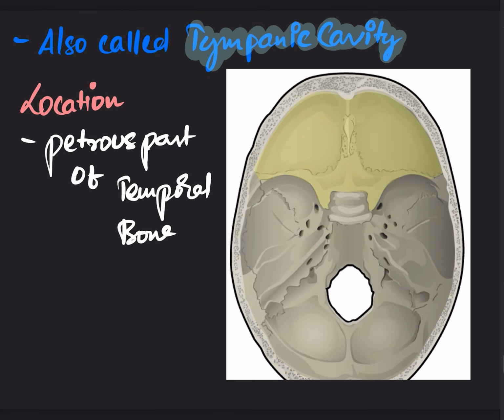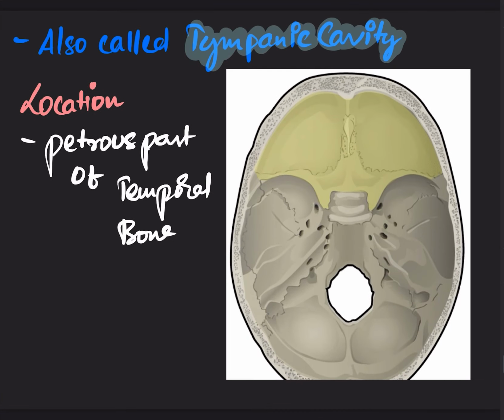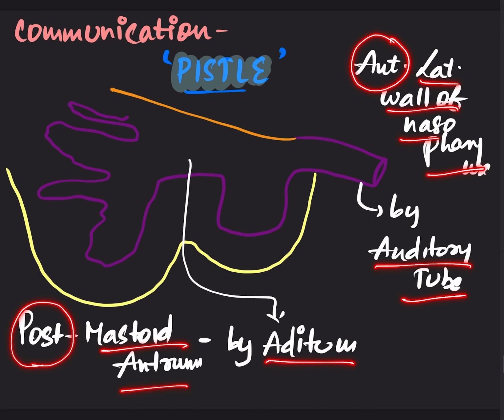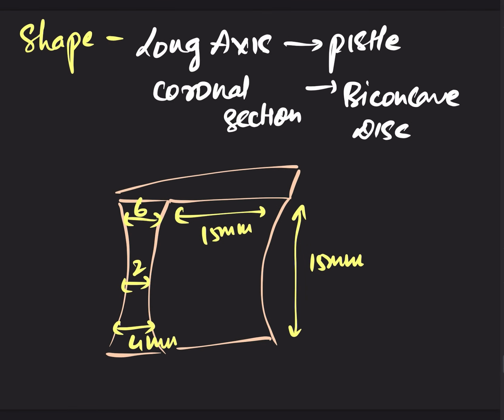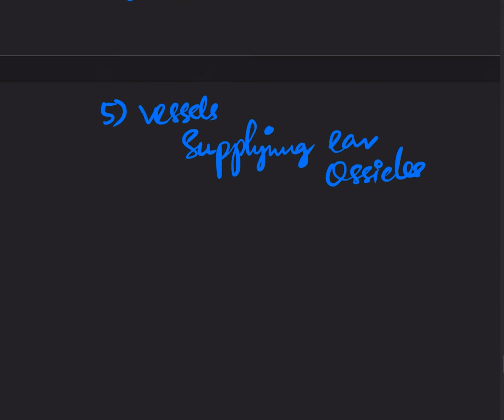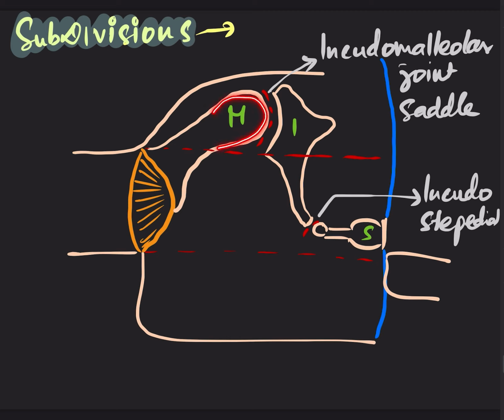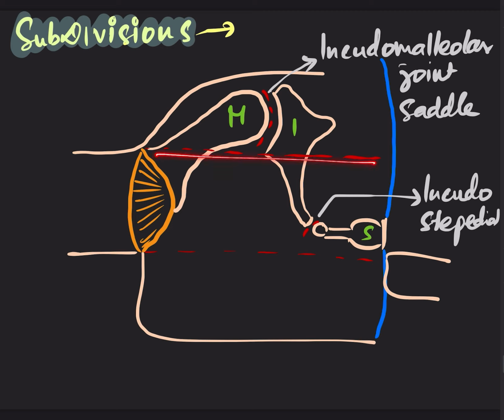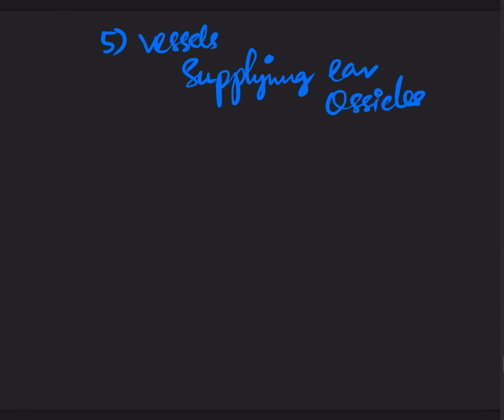Middle ear cavity || tympanic cavity|| Intro|| subdivisions|| anatomy|| simplified✔️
Hey guys learn anatomy easier with me…….hope u found it easier if so…